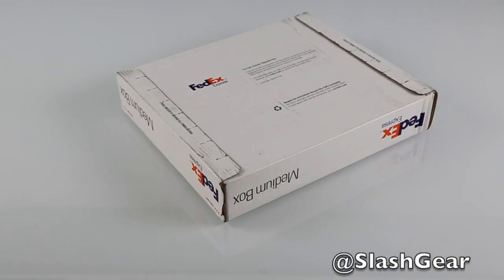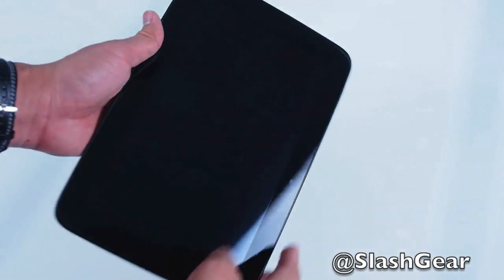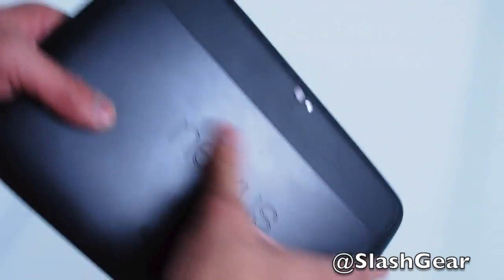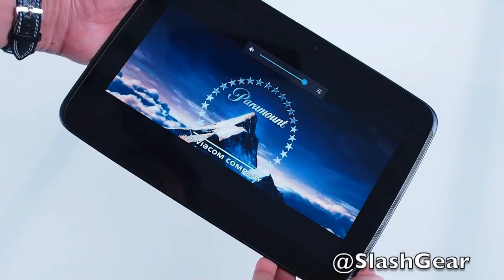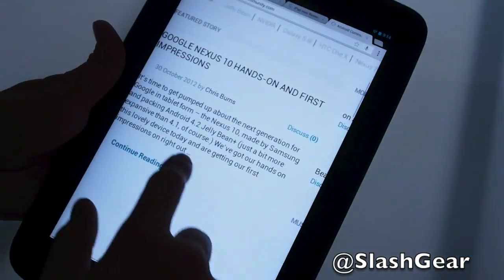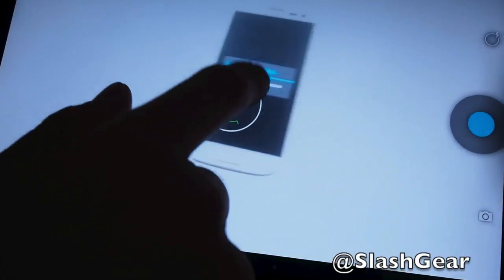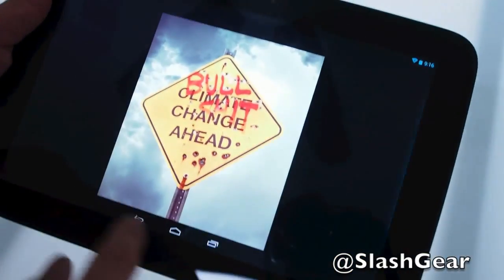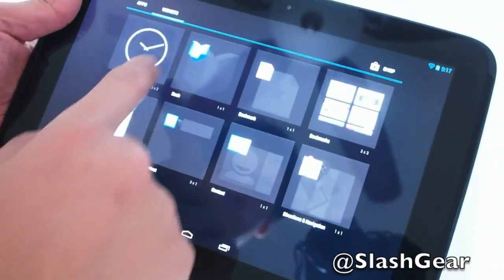Nexus 10 hands-on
SlashGear and Android Community reviews the Nexus 10 tablet